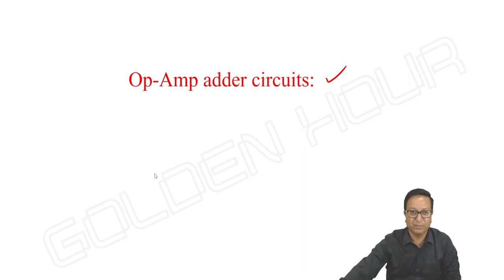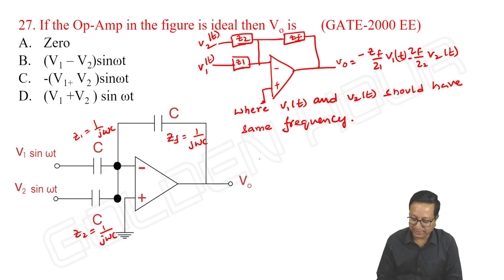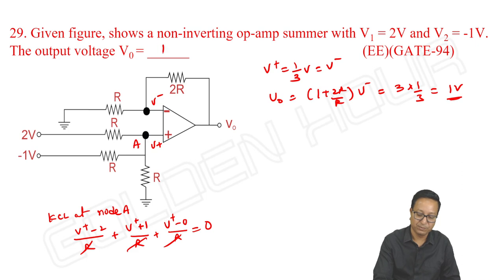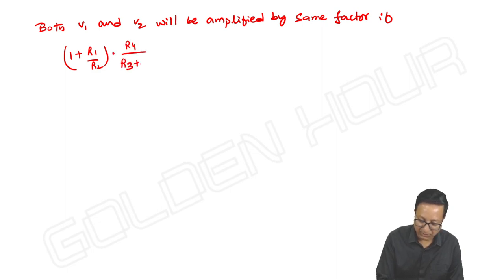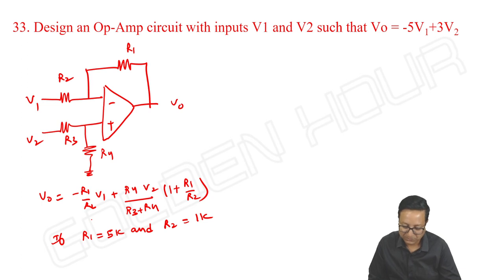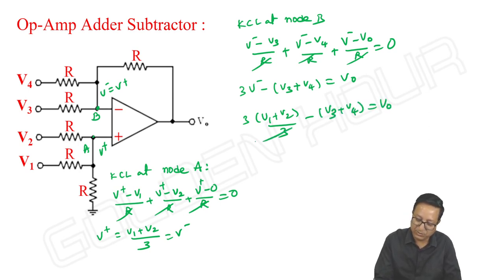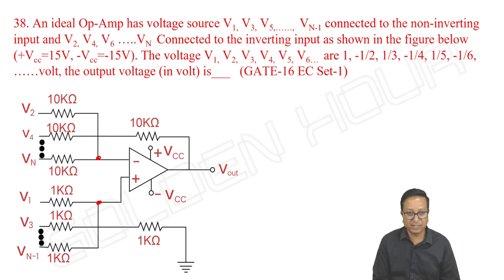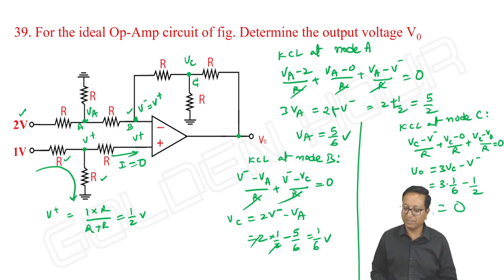Operational Amplifier 5 (Adder, Subtractor circuits) I Trinadh Reddy I ECE I EEE I IN I